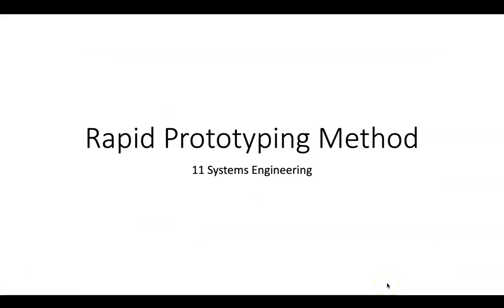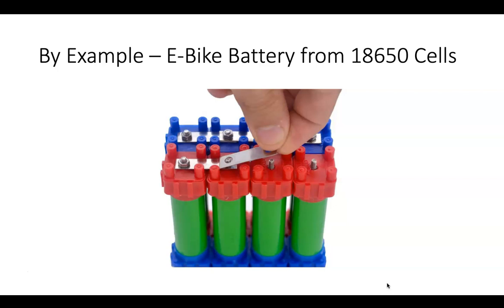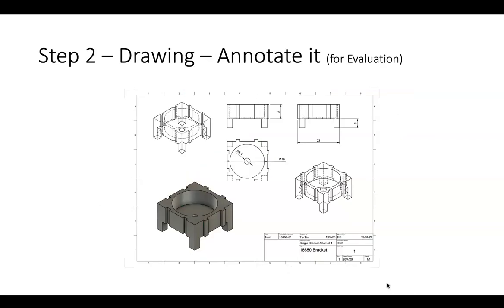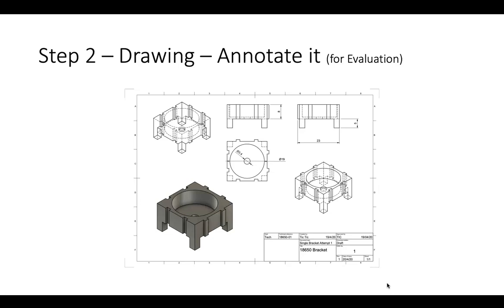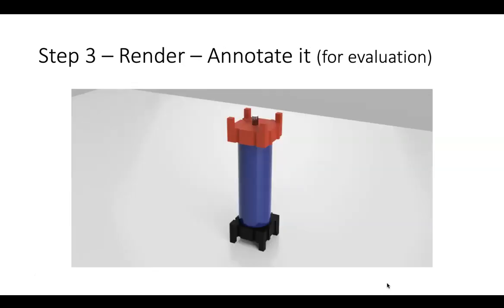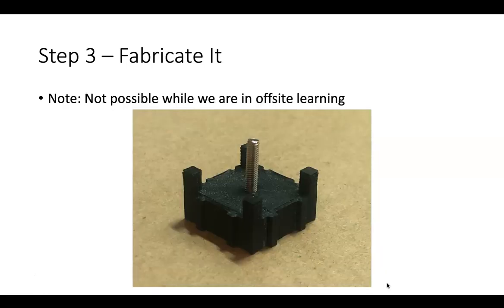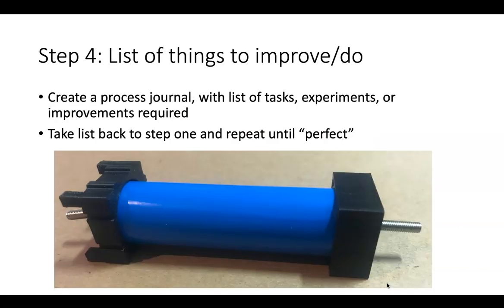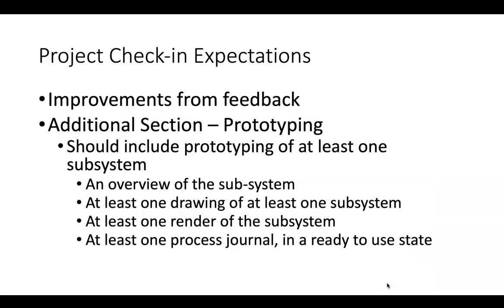Sys Eng Rapid Prototyping Overview